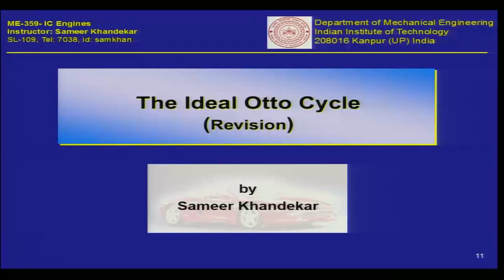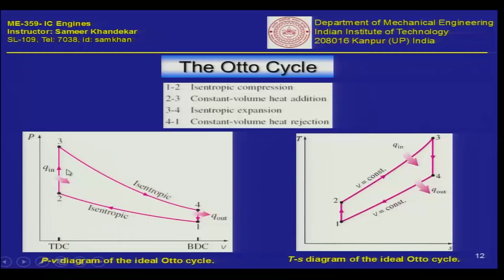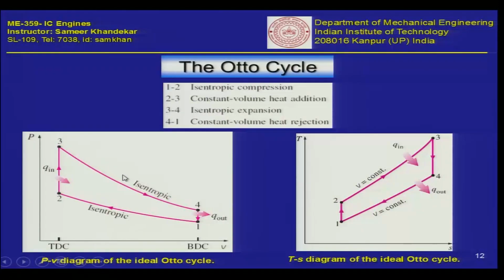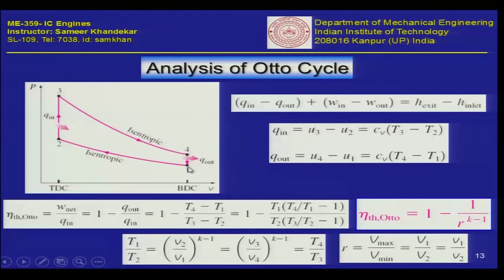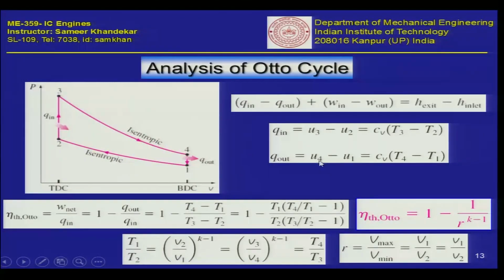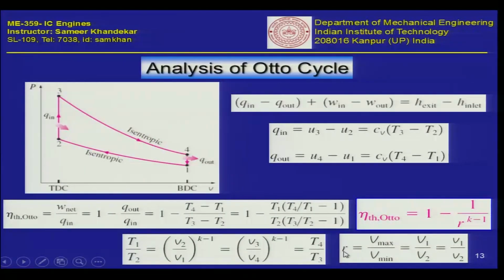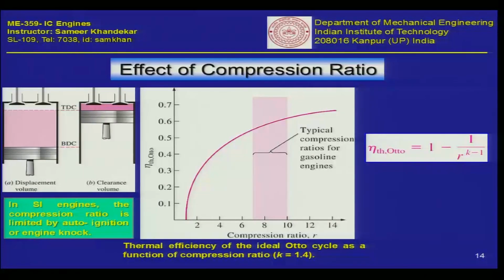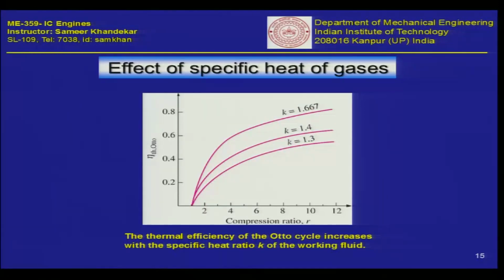Internal Combustion Engines Part 14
Internal Combustion Engines by Prof. Sameer Khandekar, Department of Mechanical Engineering, Indian Institute of Technology Kanpur, India